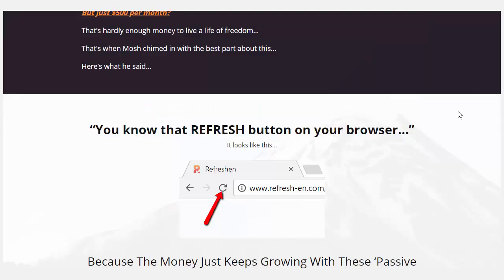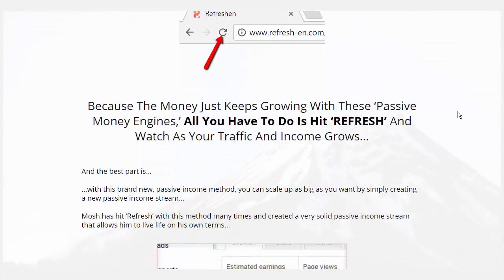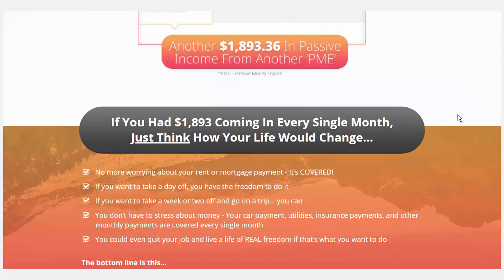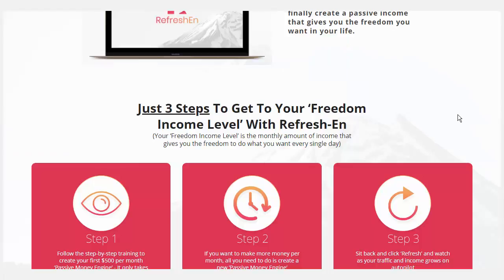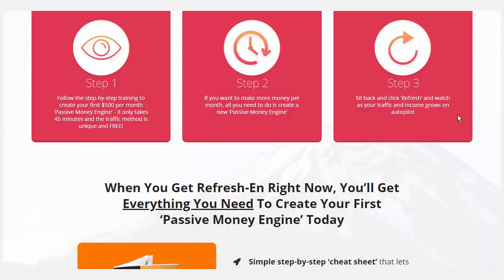How To Affiliate Products Advertising Refresh En Review By Mosh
Free Traffic

Refresh-En By Mosh Bari Review – Discover How To Create Unlimited Passive Income Streams With FREE Traffic Using This Brand New, 100% Newbie-Friendly ... This is like nothing you've ever seen before, and it has nothing to do with affiliate marketing.

But it is like nothing you've ever seen before, and it has nothing to do with affiliate marketing, CPA, product creation, paid ads, or anything else complicated ... Refresh-En Review. Refresh-En is a course developed by Jason Fulton and his partner Mosh Bari.

Affiliate Psycho Review, Bonus – The ultimate affiliate marketing strategy – The ultimate affiliate marketing strategy is FINALLY here! ... Refresh-En Review, Bonus – Mosh Bari Reveals $500 Passive Income Streams

How To Affiliate Products
Refresh En Review
Mosh Bari Review
Refresh-En Review With Bonus
Advertising Refresh En Review
Buy  Refresh En
Get Refresh En
Jason Fulton Refresh En
Refresh En Review By Mosh Bari